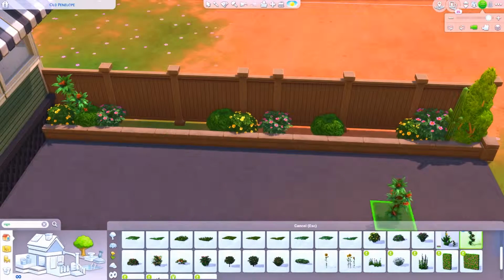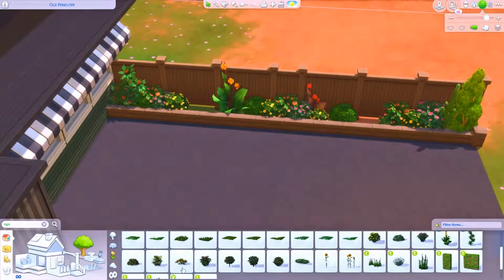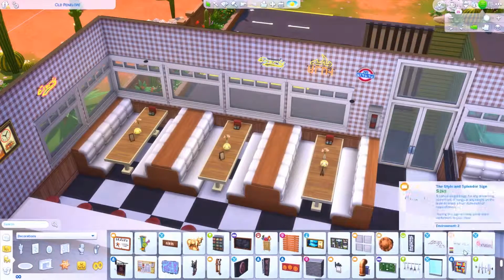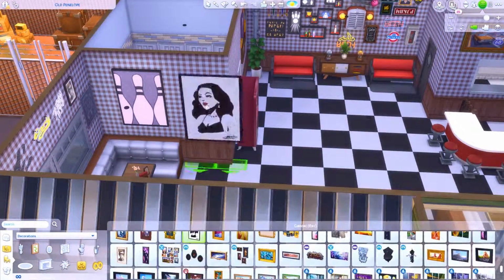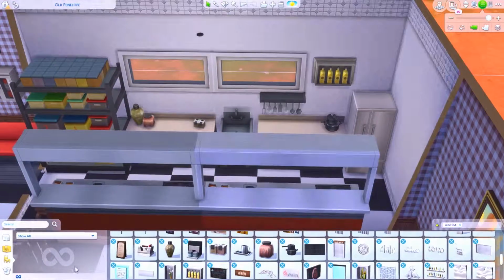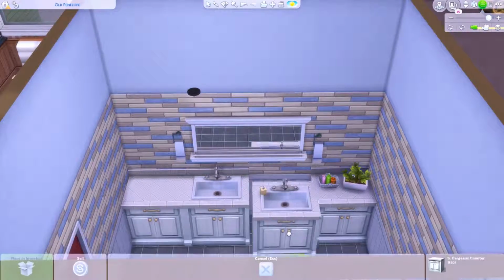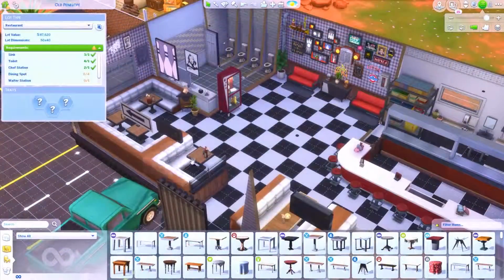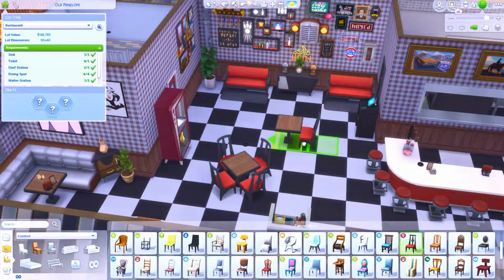Penelope's Diner // The Sims 4 Speed Build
• Build Details •
-Penelope's Diner
-4 Bathrooms
-Price - §85,775
-Located - Strangerville

• Packs Used •
-Get Famous
-Cats and Dogs
-City Living
-Get Together
-Get To Work
-StrangerVille
-Jungle Adventure
-Parenthood
-Dine Out
-Spa Day
-Kids Room Stuff
-Fitness Stuff
-Vintage Glamour
-Backyard Stuff
-Toddler Stuff
-Bowling Night

Music Used -